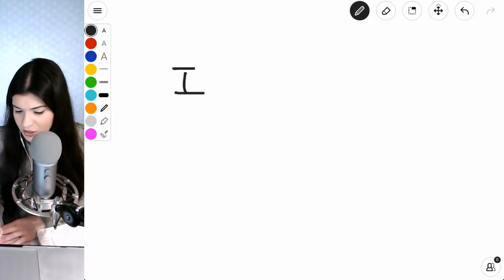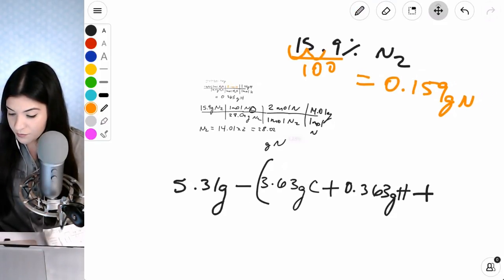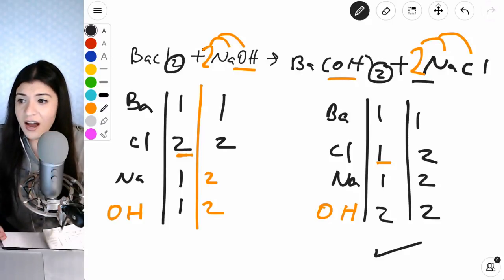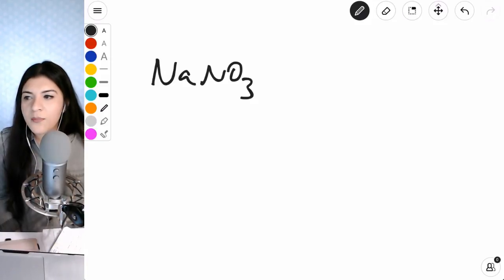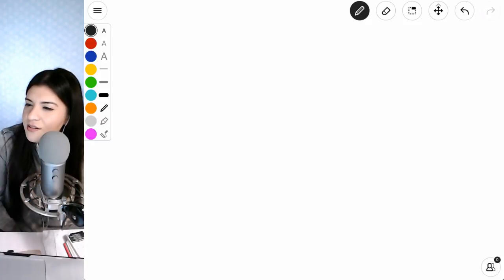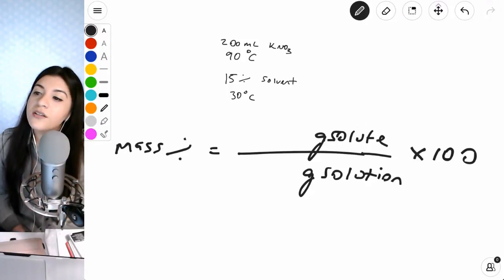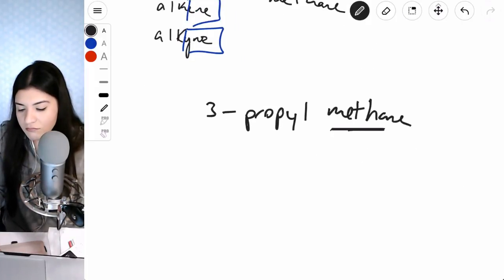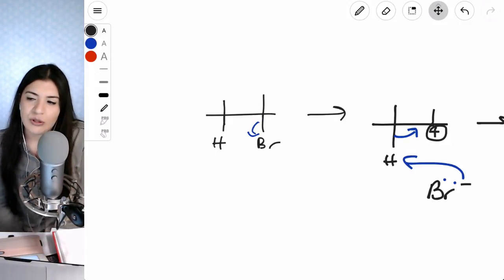LIVE CHEMISTRY Q&A 10,000 SUBS! Part 1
To celebrate reaching 10,000 subscribers I wanted to give back even more to you guys. As promised I'll be answering your Chemistry questions for 8 HOURS! I'll be breaking it down into 4 days so that I don't go crazy 😂

Got Chemistry Questions? Don't worry I got answers for you! Whether it's explaining limiting reactants, showing you how to do stoichiometry problems or just how to draw Lewis structures. Bring your questions and we'll pass Chemistry together this semester!

LIVE Q&A INFO AND COMMUNITY GUIDELINES:

-I answer as many questions as I can in one hour.
-I usually answer one question per person.
-Please try to have a specific question, general topics are difficult to explain in this short amount of time.
-Please be respectful of peoples questions and everyone's time.
-The overall objective of these LIVE Q&A's is to learn and not to make fun of each other or waste the time of those who are here to learn.

--OTHER RESOURCES TO HELP YOU GET THROUGH SCHOOL--

💯For the best strategies on the SAT/ACT, I recommend checking out PrepExpert.

📝 QUICKSTUDY REFERENCE GUIDES ⬇️

📕 CHEMISTRY BREAKDOWN AND REVIEW

📘 CHEMISTRY TERMINOLOGY